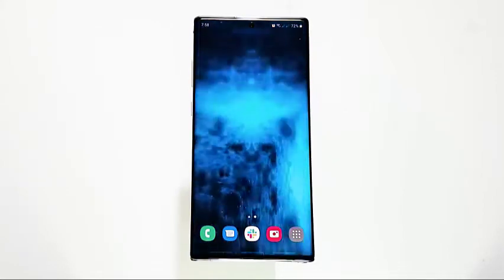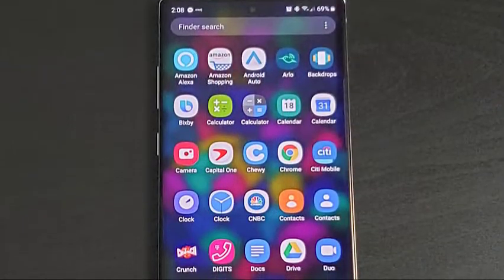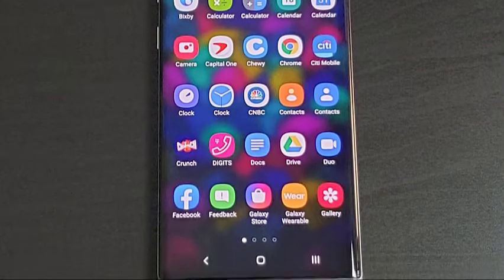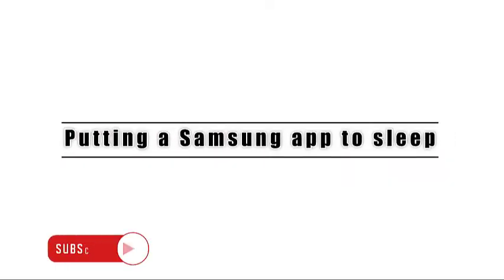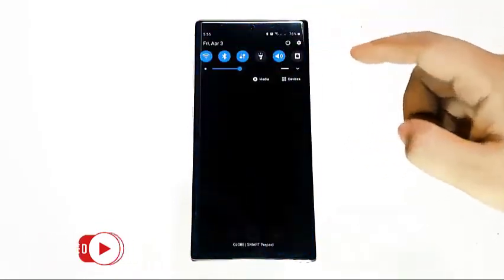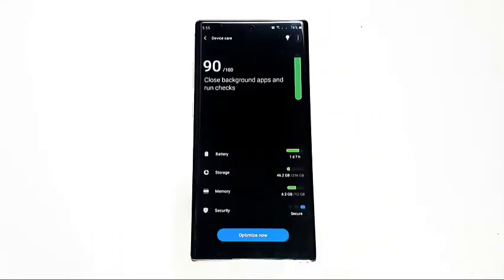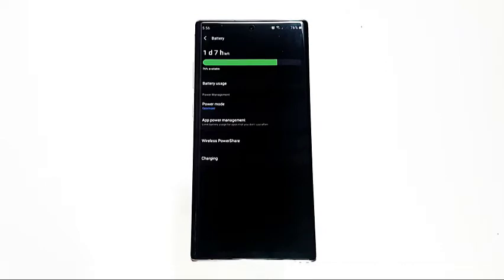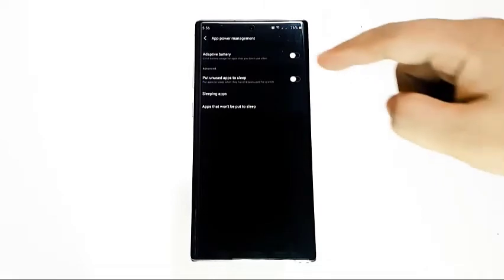How To Put An App To Sleep On Samsung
In this video, we'll teach you how to put an app to sleep on your Samsung Device

00:28 Putting Samsung to sleep.